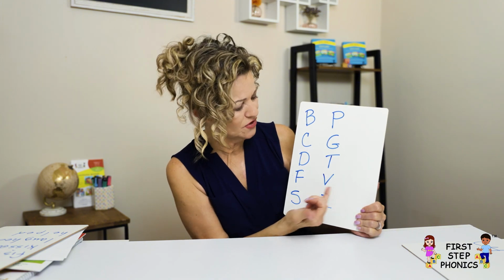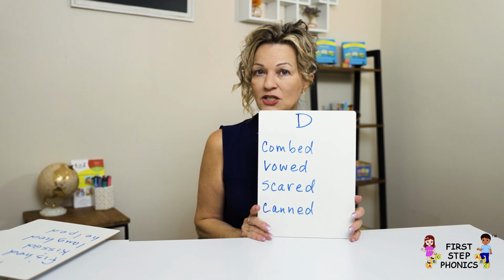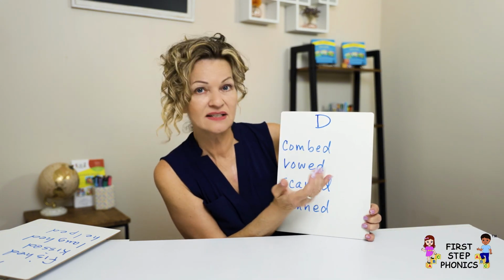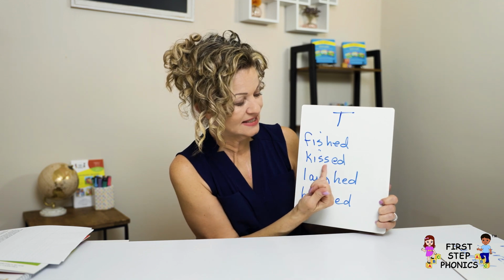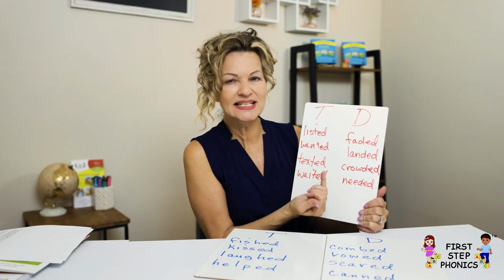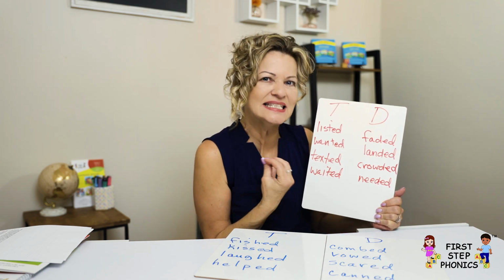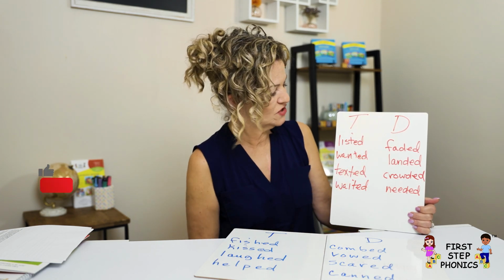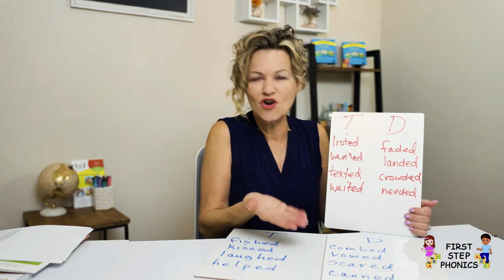How to pronounce "ed" words | The THREE rules for how to say words that end in ED, Pronunciation Tip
Did you know "ED" has 3 different pronunciations? Teach your child these EASY rules so they never pronounce them incorrectly again!

Happy Reading!
Veronica Blade